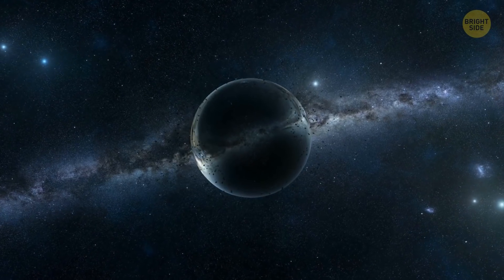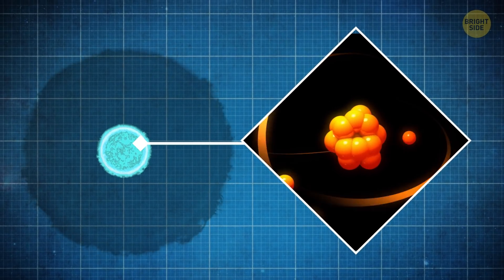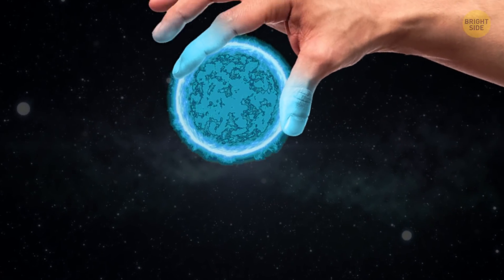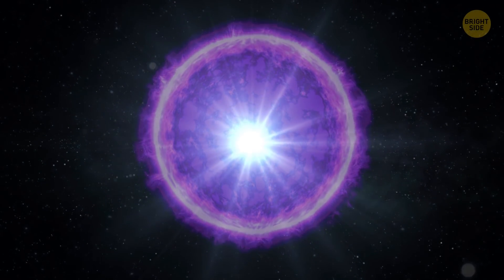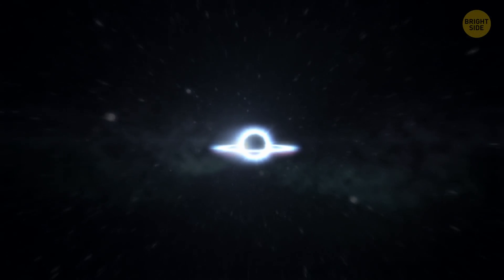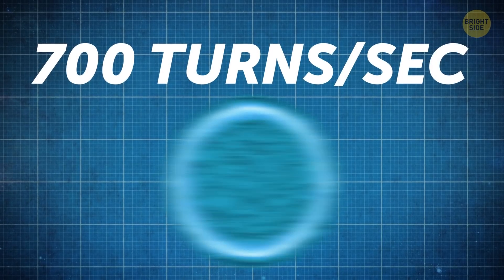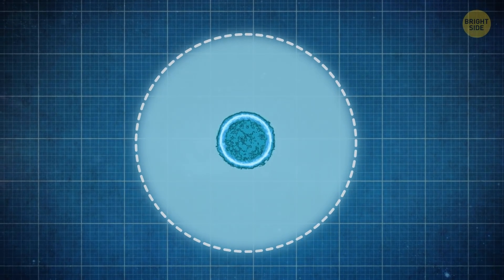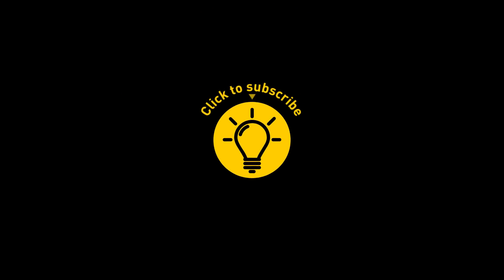What Makes Neutron Stars the Most Extreme Things in the Universe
What is a neutron star? What are neutron stars made of? Well, they might not be as popular as black holes, but it doesn't make them any less enigmatic! Little is known about these super-dense remains of ancient stars. But one recent event may shed light on at least some of their mysteries!

When energy starts to leave the fading star, it transforms into a neutron star. Energy is leaving it in the form of neutrinos - particles. During a supernova explosion, the star emits almost 10 times more neutrinos than the number of protons, electrons, and neutrons in the Sun! No wonder such conditions give birth to something truly scary…

TIMESTAMPS:
How regular stars transform into neutron stars 0:41
Small yet superheavy 2:13
What happens when two neutron stars collide 3:08
If there was life on a neutron star... 5:37
Why it's so hard to locate neutron stars 6:49